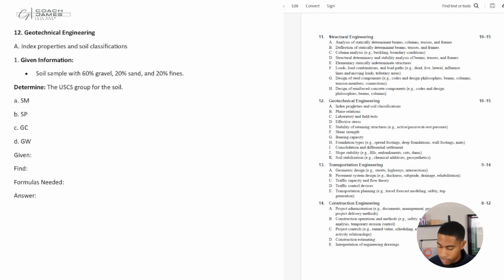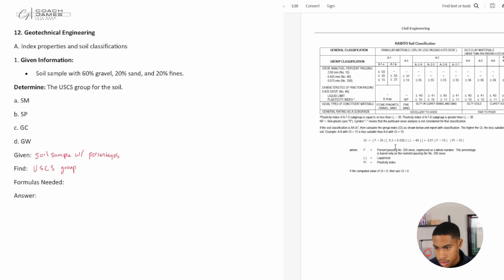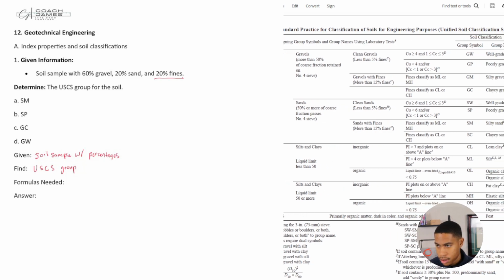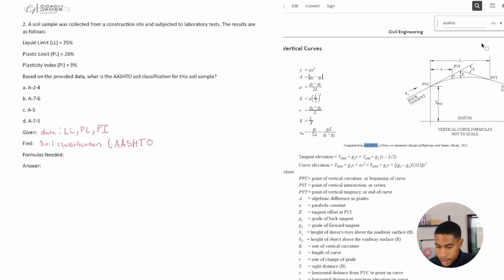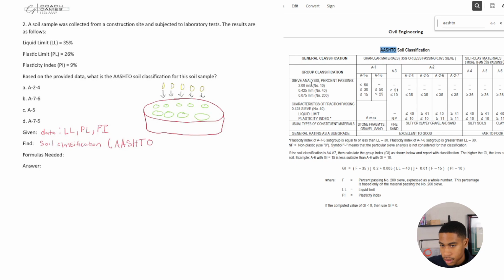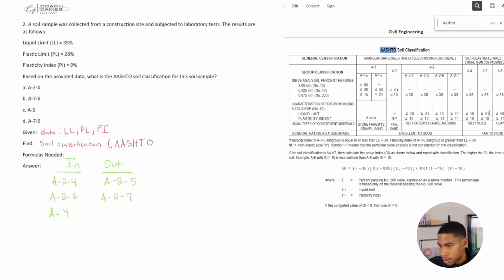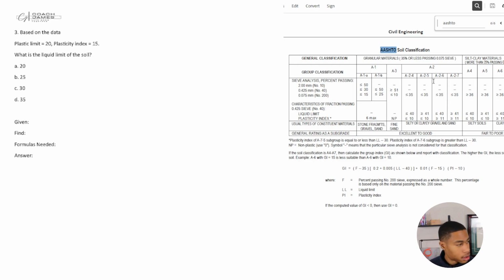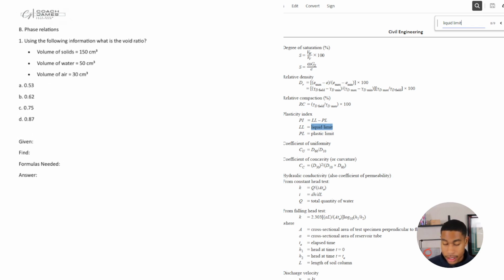FE Review - Geotechnical Engineering - Index properties and soil classifications